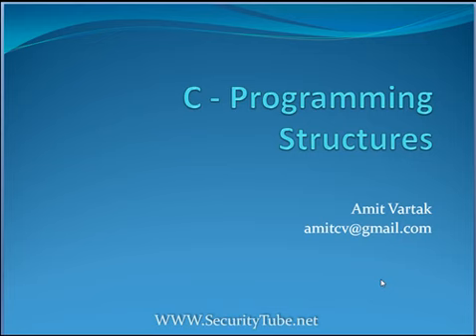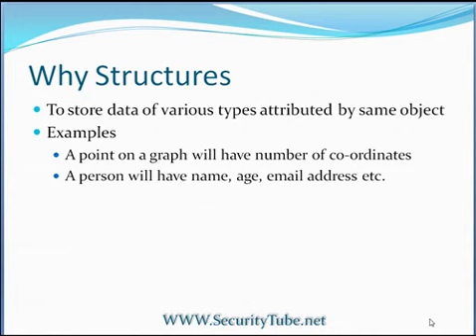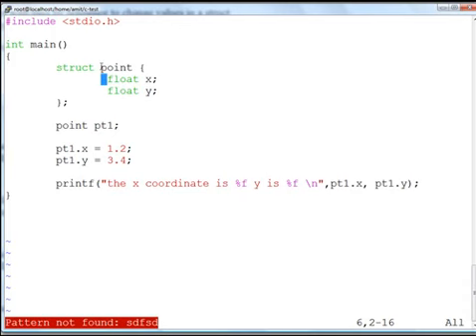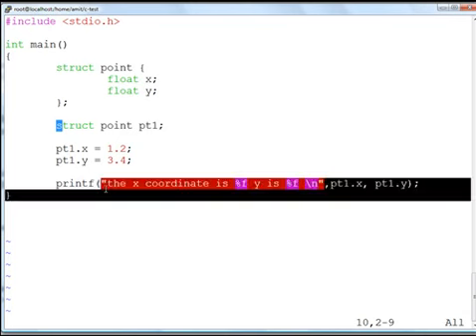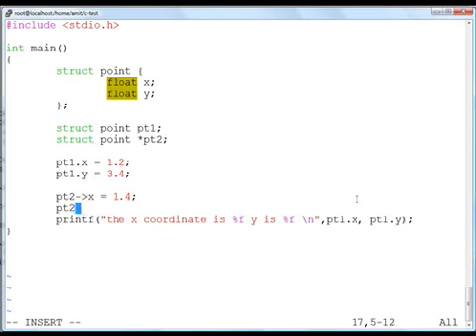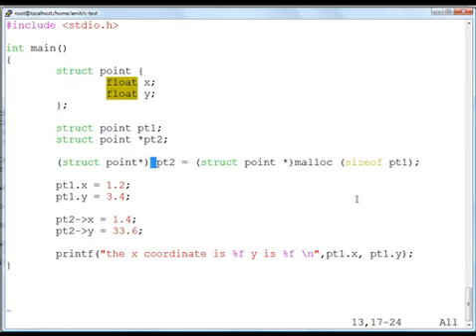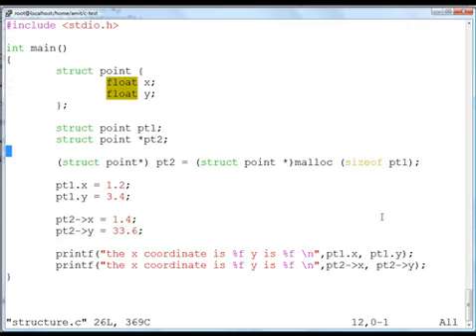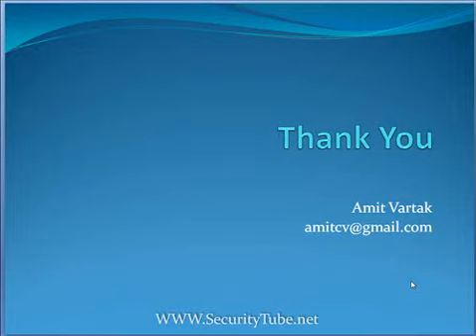Structures (C Programming 101)